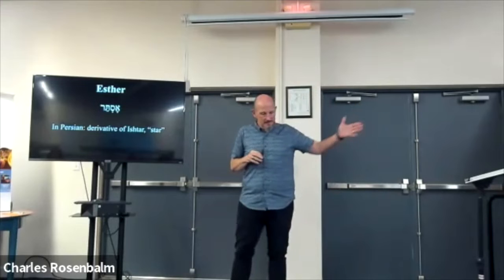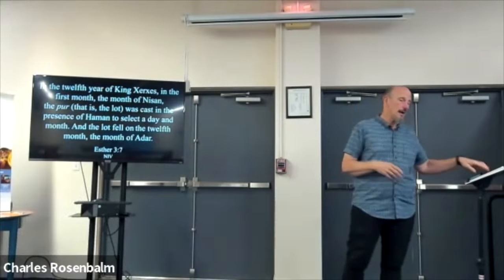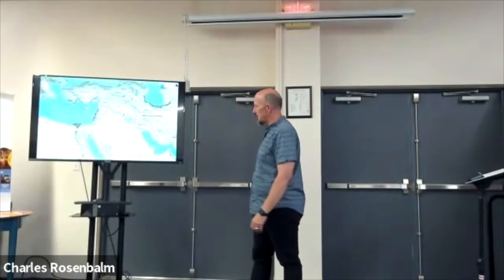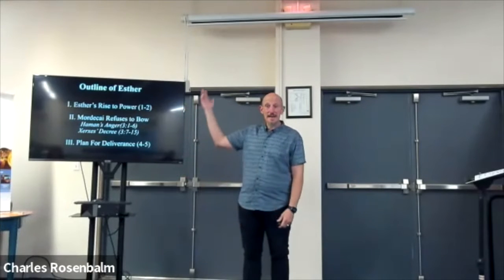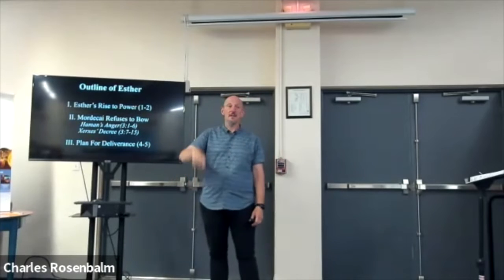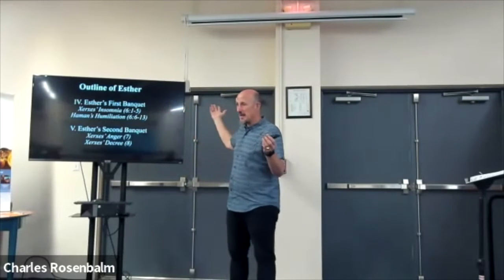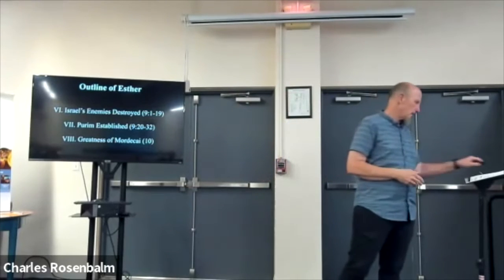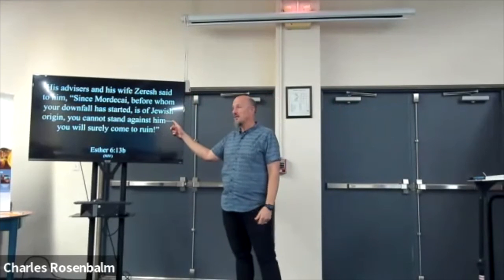"Journey Through the Hebrew Bible" - session 35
Esther
Link to Powerpoint used in this session